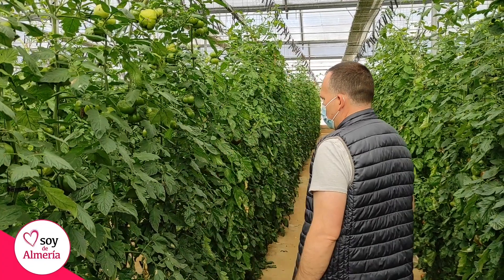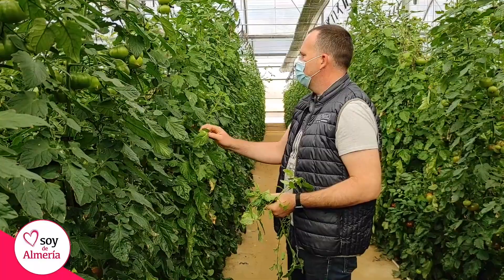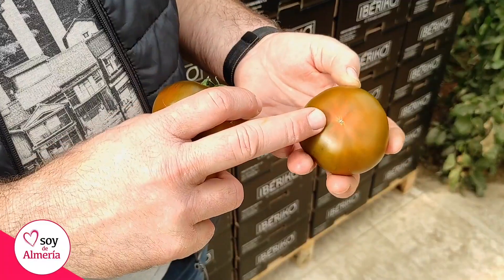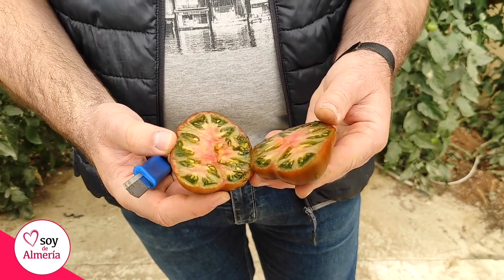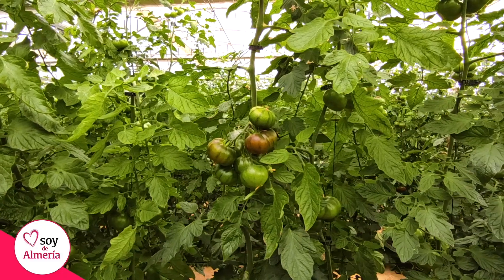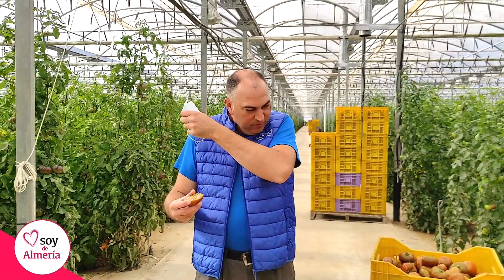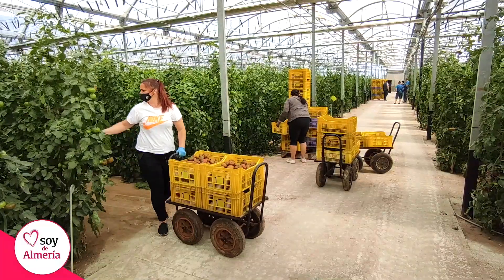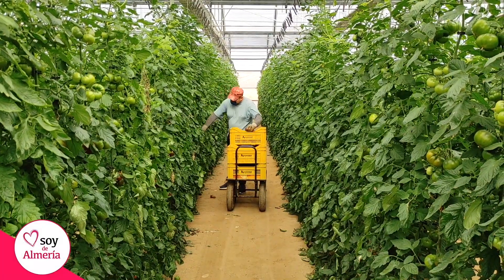TOMATE IBÉRIKO DE ALMERÍA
Visitamos un enclave privilegiado, en pleno corazón del Parque Natural Cabo de Gata, crece el tomate Ibériko. Este entorno reúne una serie de características que lo convierten en el lugar idóneo para el cultivo del tomate.

Ibériko nace como fruto del esfuerzo de una pequeña empresa de origen familiar, que trabaja la tierra con métodos tradicionales y, sobre todo, mucho amor y cariño.